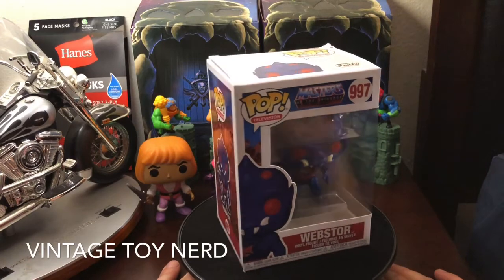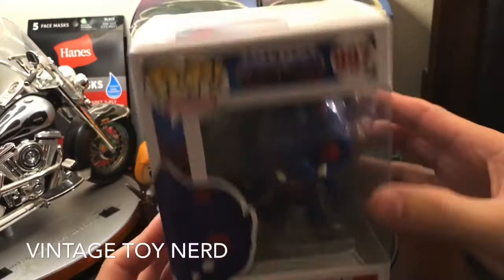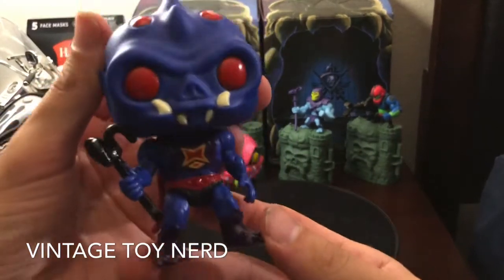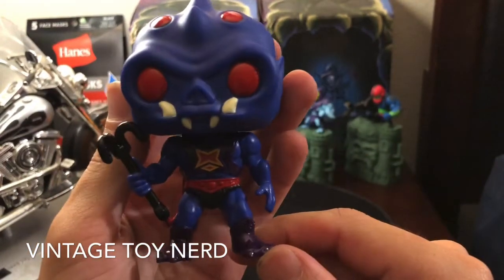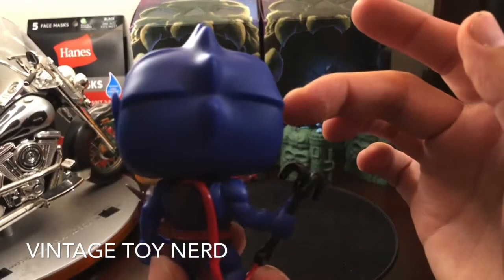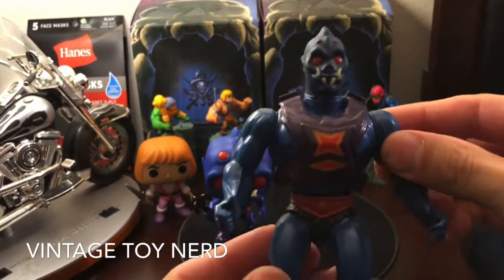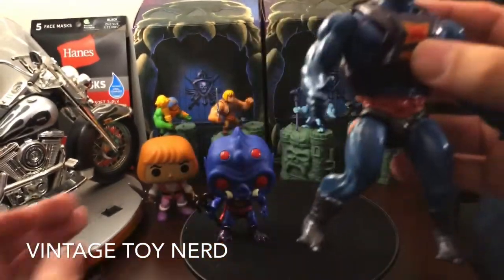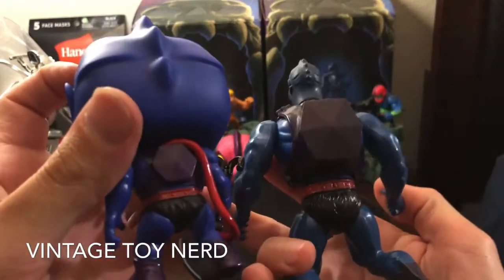Funko pop masters of the universe unboxing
Awesome looking pops in my opinion.

Like so YouTube recommends this video.